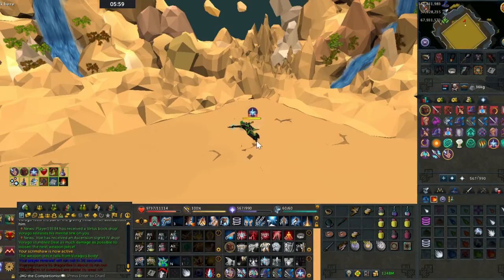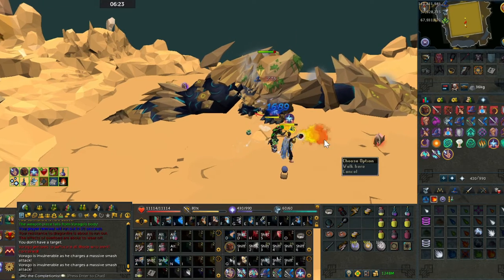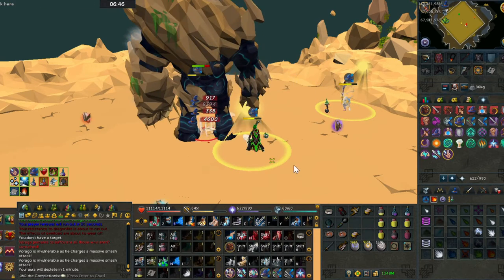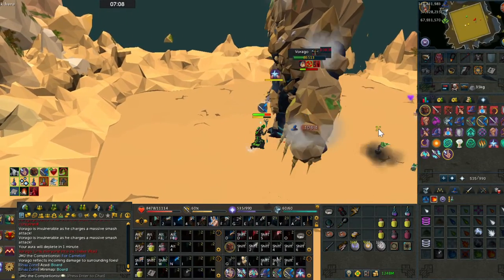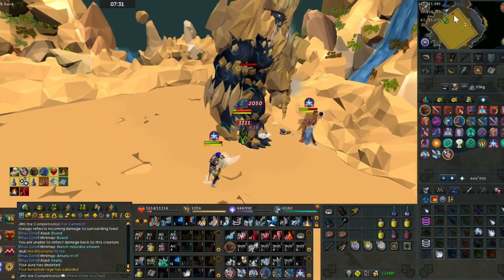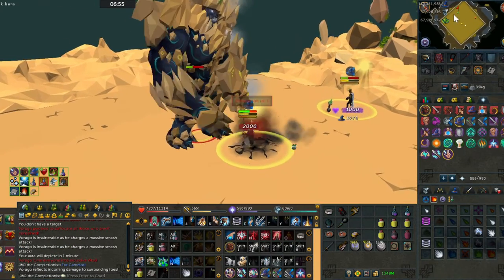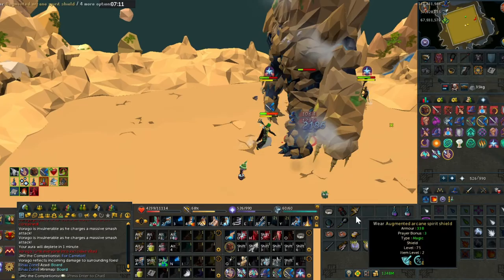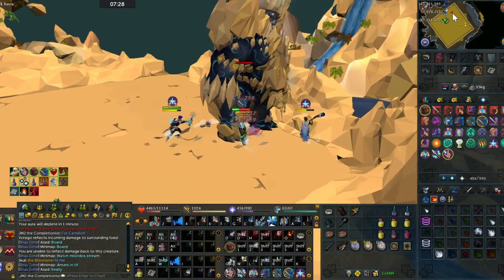Supreme DPS Guides: Trio Phase 3 Purple Bomb Rotation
Had fun making this one, lots more of this Trio Series to come! Others in the team were Skull and Rellekka so thanks for the clips.
Still getting used to Sony Vegas and trying to work out my Audio although I think I'm almost there now!

Share and Sub for more! Enjoy!

Fantastic New Permanent Intro by RsShortvids (Leo) Go and check out his Supreme editing skills and videos
Thanks alot mate